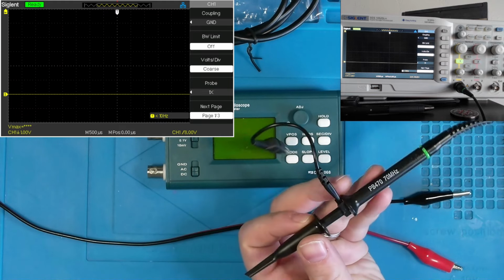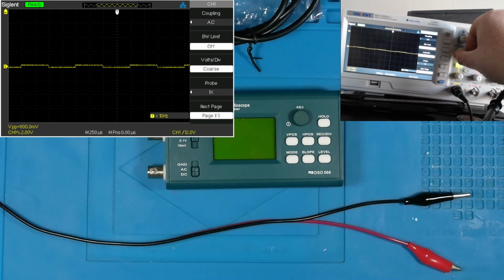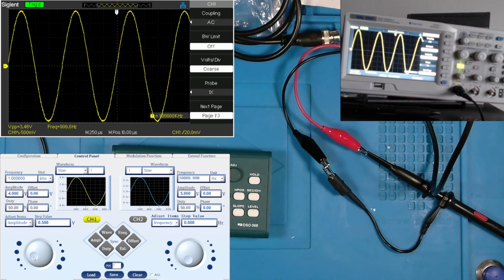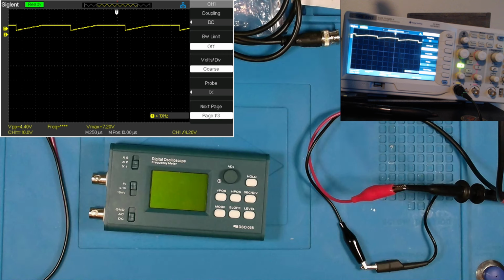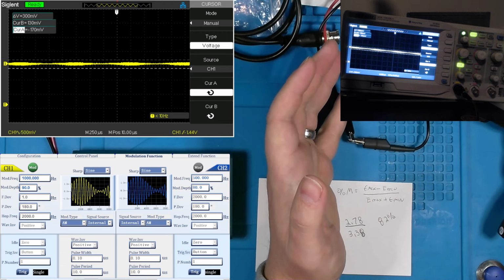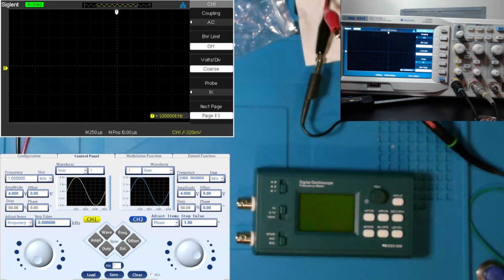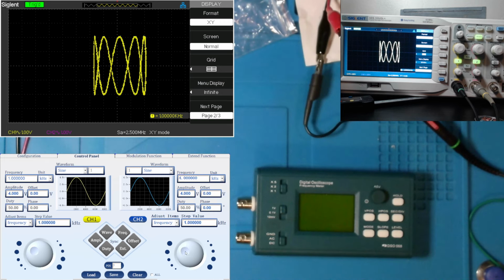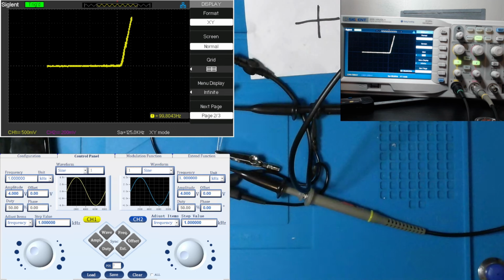HFR Teaching Series - Instructional Video on Oscilloscope Basics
This video was originally released as a timed exclusive for the My Mate Vince Fan Club prior to the development of my Patreon where in I release exclusive training content concerning test equipment, electronics theory, and fundamentals of electrical engineering. This is will be the last HFR Teaching Series video I plan to release publicly.

Also, if you do not know who Vince is nor heard of the My Mate Vince YouTube Channel you are missing out greatly!

Now onto the content of this video:

We will cover many basic Oscilloscope functions. The intent is to help develop your electronics technician or engineering abilities. I will do my best to chapter out each section for easy reference but recommend that you watch the video at least once in its entirety. This is a condensed version of instructions that would typically be covered in an 8hr to multiple-day course. I'm only highlighting the basics of what I typically use an oscilloscope for troubleshooting and repairing electronics. However, an oscilloscope has many more functions not covered in this video.

---Break---

---Break---

---Break---

Chapters
00:00 Intro
00:38 Different O'scope Types
01:38 What is the purpose of an O'scope?
03:51 O'scope Leads
05:44 Portable O'scope Intro
09:13 Benchtop O'scope Intro
10:34 Probe/Lead Setup & Compensation
18:29 AC Amplitude & Frequency Measurement Functions
23:55 Sinusoidal Waveform Analysis
28:55 DC Measurements & Signal Analysis
34:16 Amplitude Modulated RF Measurements & Analysis
45:25 Brief Intro to O'scope Measurement Menu, Trigger, & Run Control
47:22 Lissajous Patterns!
56:08 Component Tester/Curve Tracer I*V
01:02:58 Outro

---Break---

---Break---

---Break---

---Break---